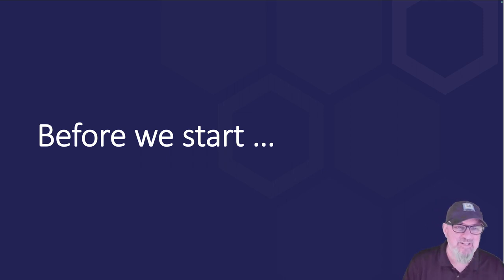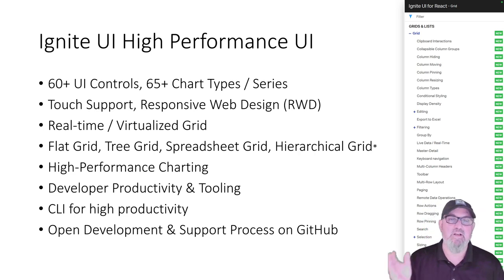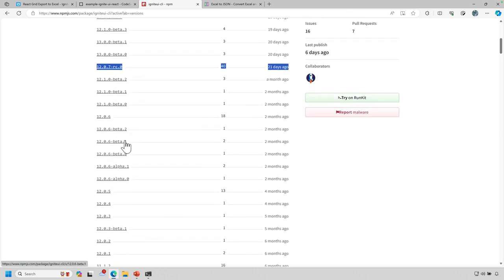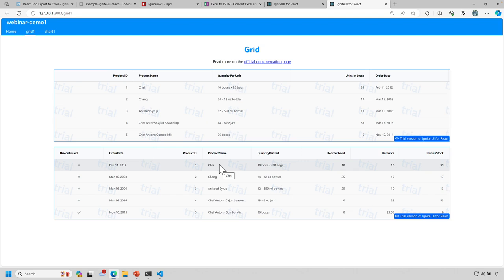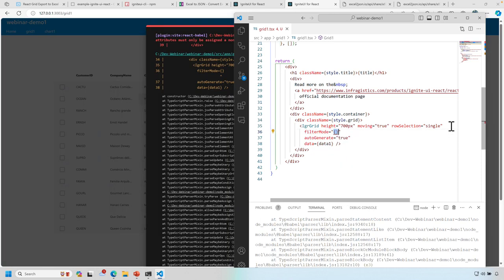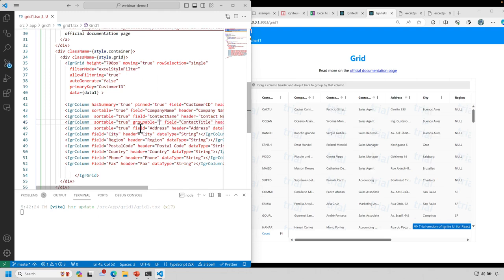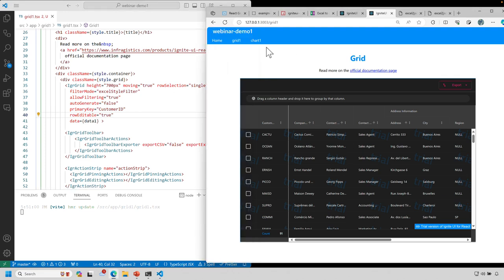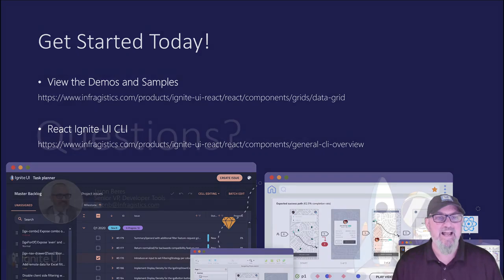React Data Grid Tutorial: Data Binding, Theming & Templates with Ignite UI for React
Learn how to build a high-performance React Data Grid with Ignite UI for React. In this tutorial, you will see how to bind data, customize themes, use templates, enable filtering and editing, and create fast, data-rich React applications with an enterprise-grade grid component.

Install Ignite UI for React:
npm install igniteui-react-grids igniteui-react

In this React Data Grid tutorial, you will learn how to:

- Bind local or remote data to a React grid
- Display large datasets in a fast, tabular UI
- Enable filtering, editing, sorting, and selection
- Customize the grid with Ignite UI theming
- Use templates to control the look and behavior of grid cells
- Build enterprise React apps with high-performance data experiences

Chapters:
0:00 Introduction to the React Data Grid
0:30 What you will build
1:30 Data binding in Ignite UI for React
5:00 Filtering, editing, and selection
10:00 React grid theming options
16:00 Cell templates and custom layouts
24:00 Performance tips for large datasets
30:00 Next steps and resources

Related resources:
React Data Grid for enterprise apps: